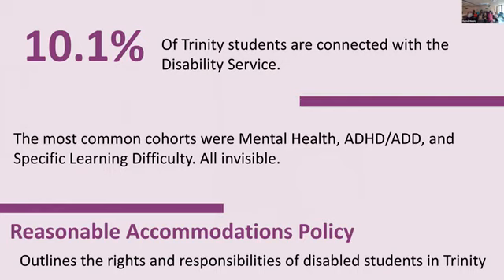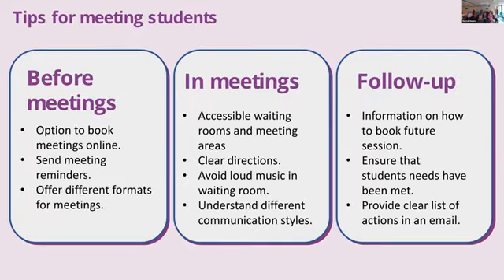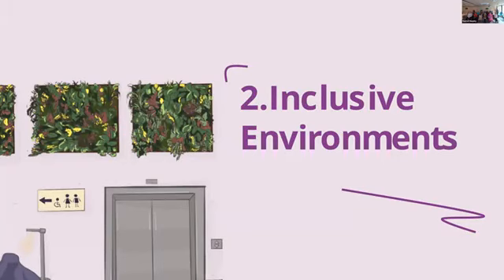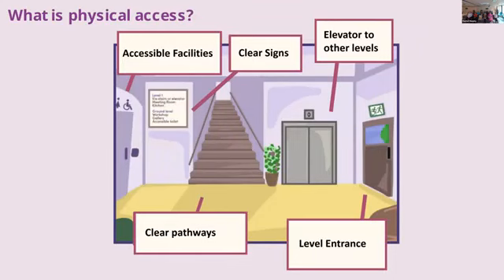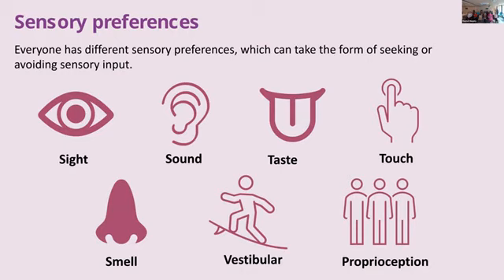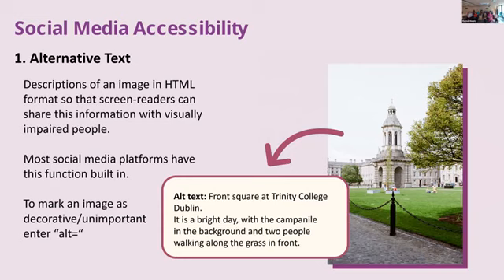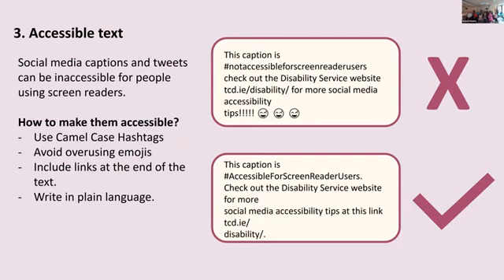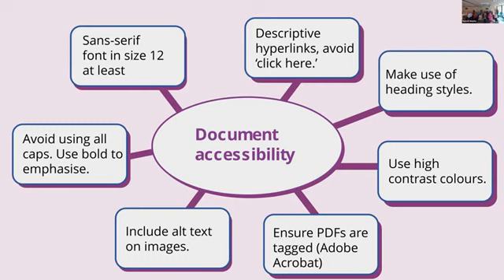Disability Inclusion Workshop for Student Services